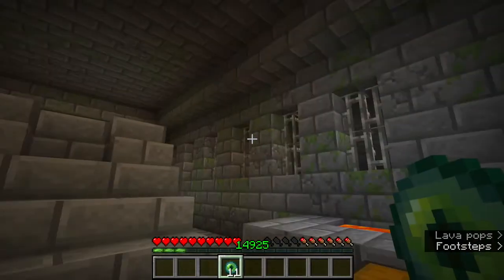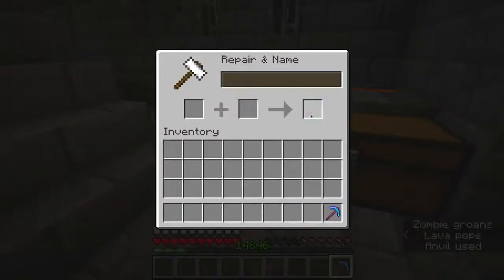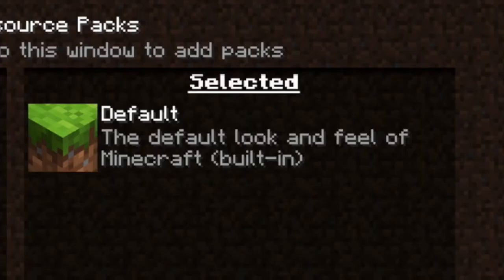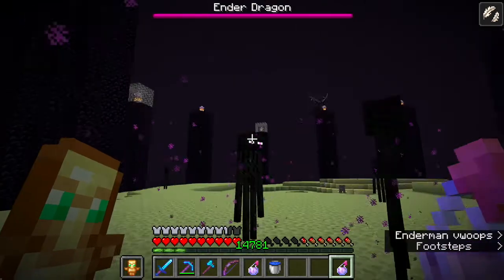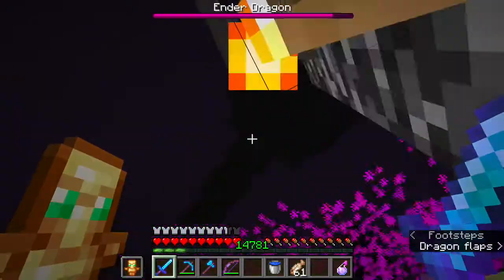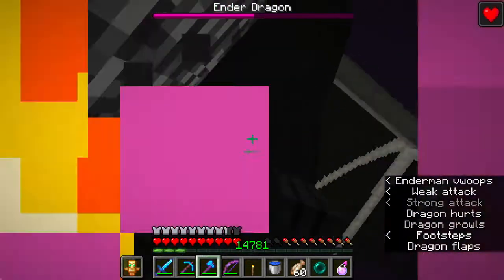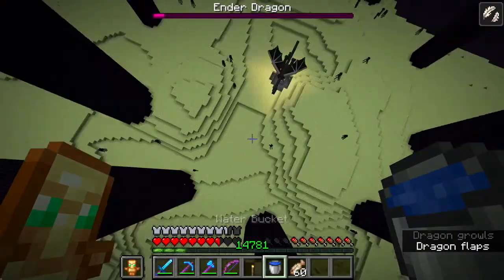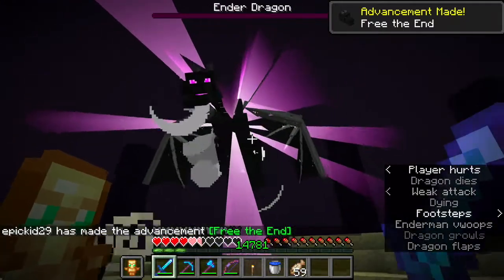How To Fight the Ender Dragon: The Epic Way | Tepickid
Hey everyone!  In this video I teach you how to defeat the ender dragon in a Epic Way!
Editing Platform- iMovies
Recording  Platform- Record it
Link to the resource pack (to make the carved pumpkin transparent)
Have a great day
Thanks!
(If you read this comment- TEPIC)